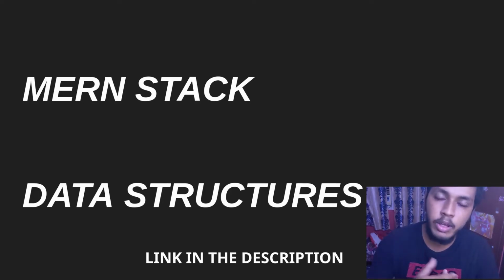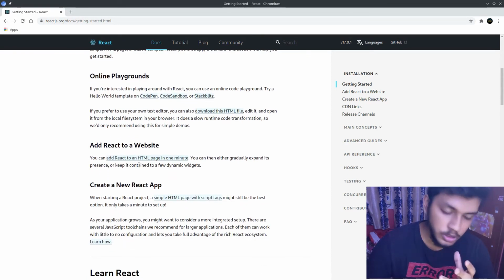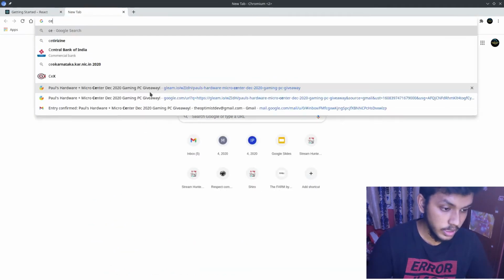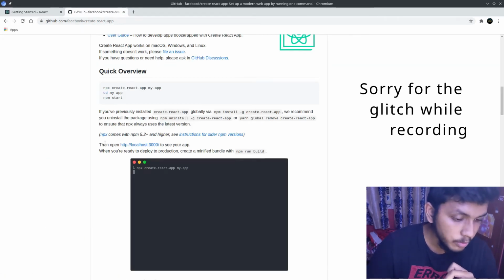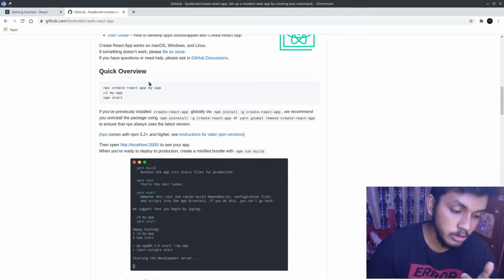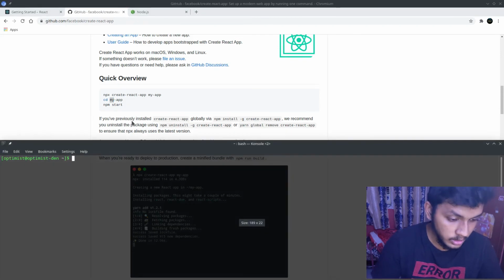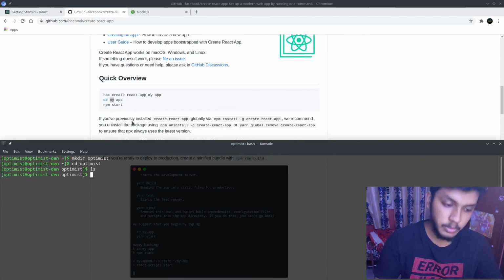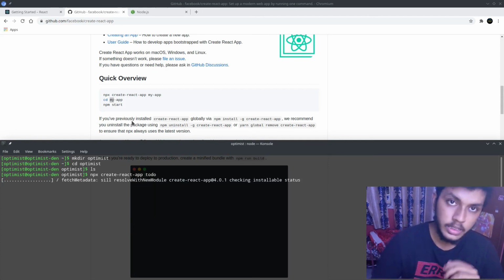Let's Learn React together | Beginner Series | theOptimistDev